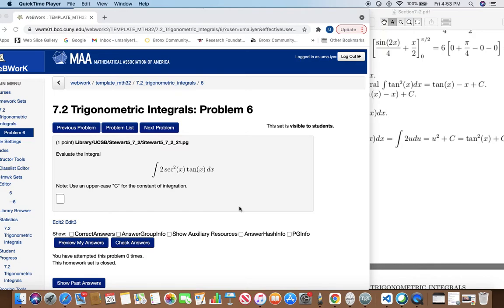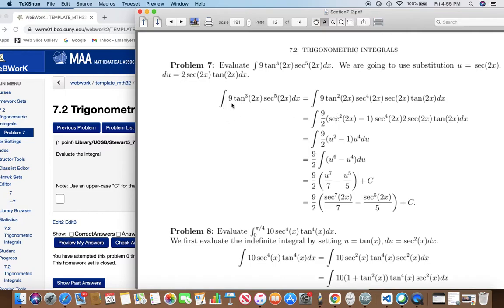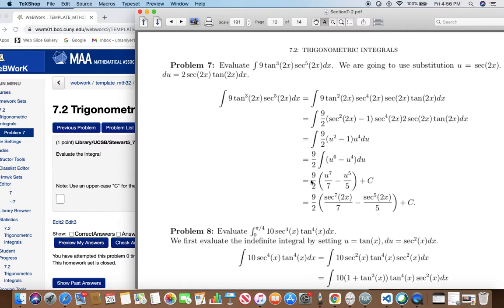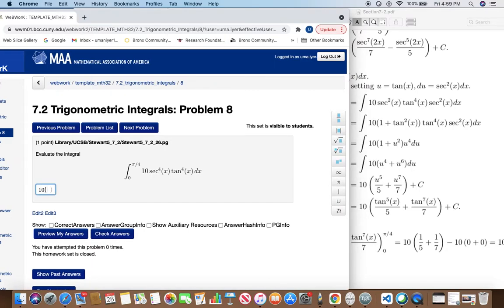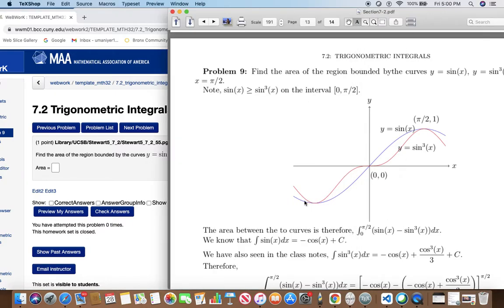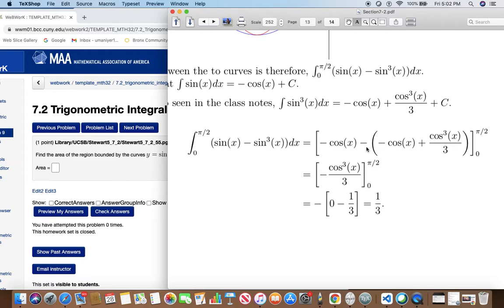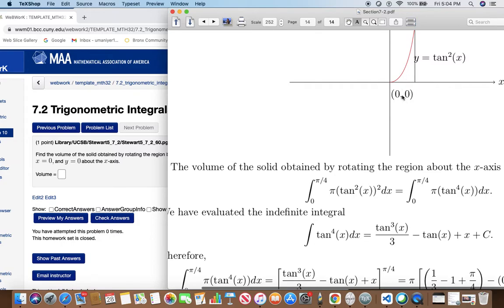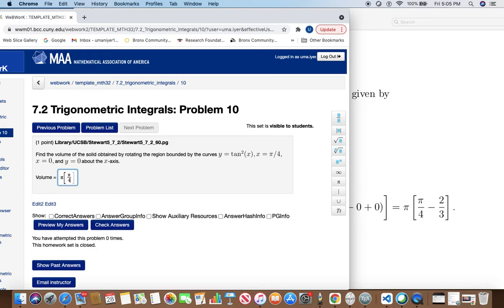2Calc7-2Prob6-10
Trigonometric Integration